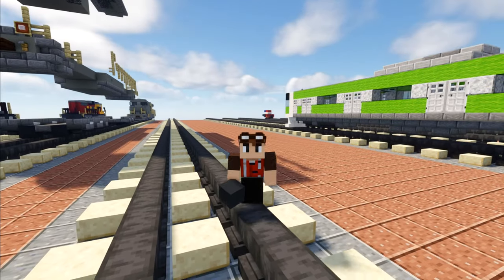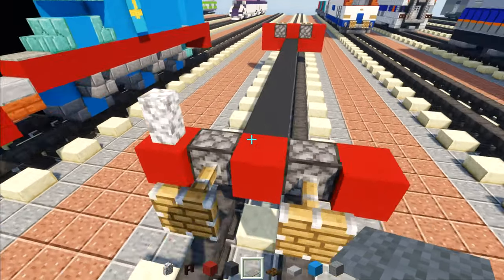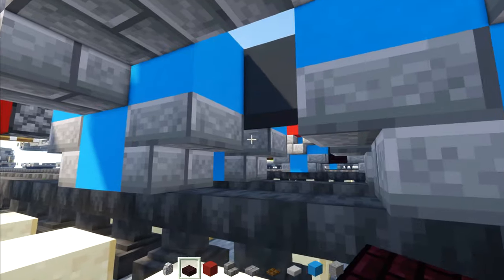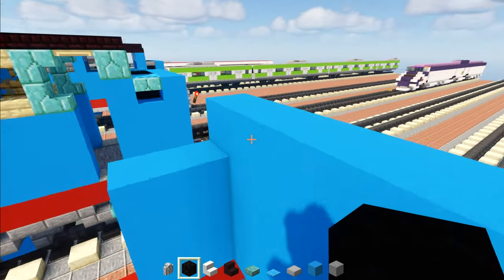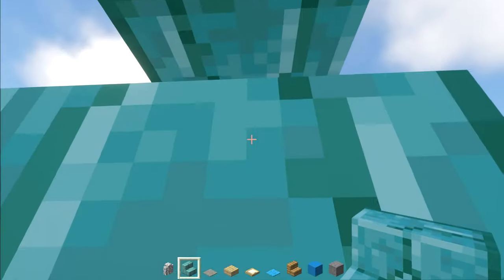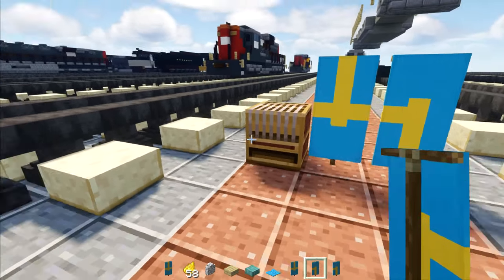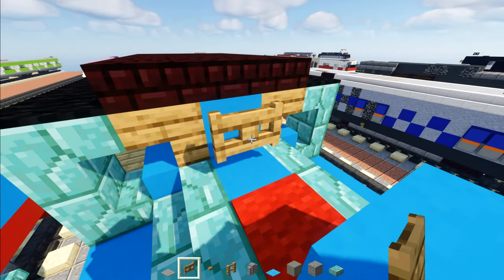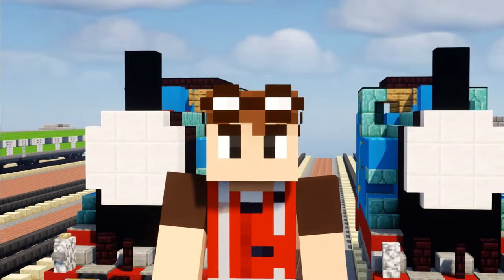Minecraft Thomas the Tank Engine Tutorial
How to make Thomas the Tank Engine in Minecraft. New design with better proportions, color, detailing.